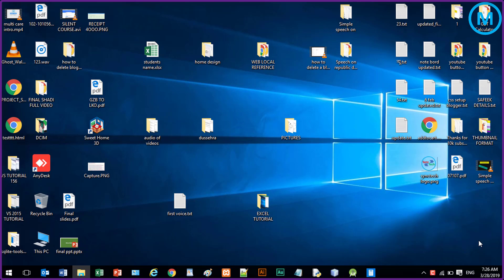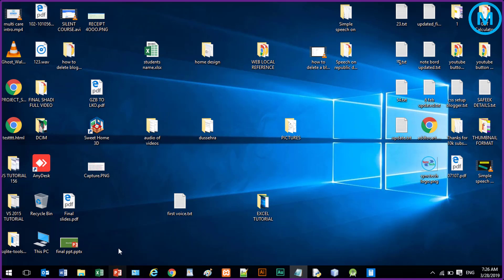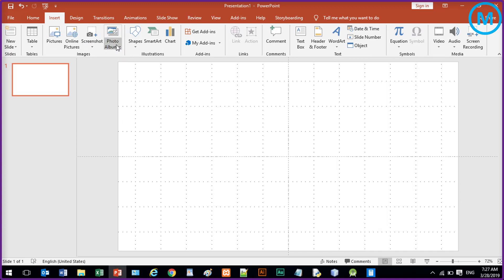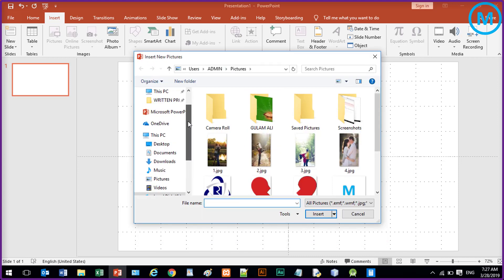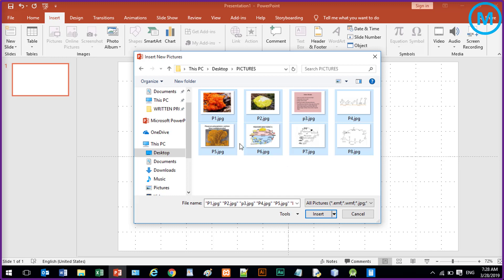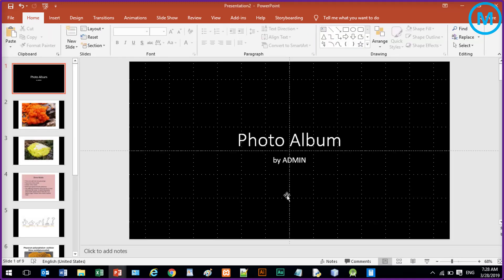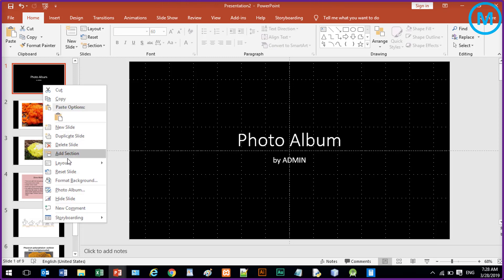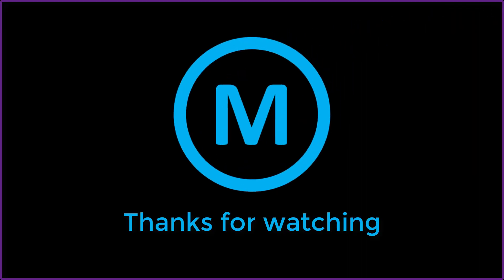Import Batch Photos to PowerPoint Slideshow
Hello friends,
Today in this video we will see Import Batch Photos to PowerPoint Slideshow. You can easily insert images to a ppt file as a separate slides.